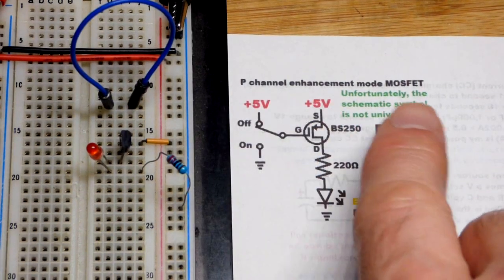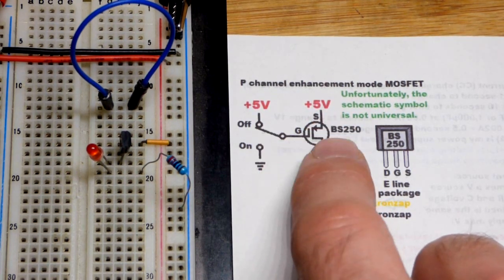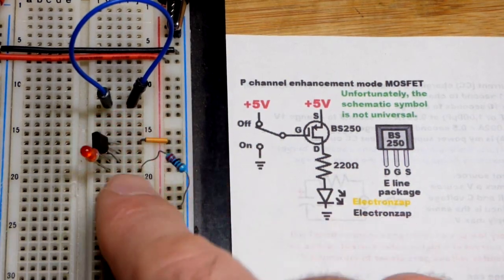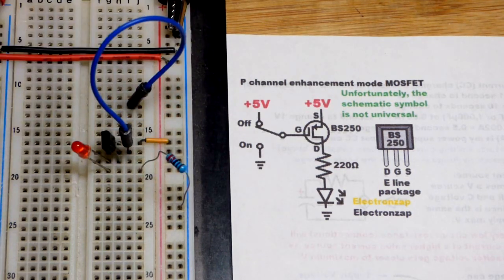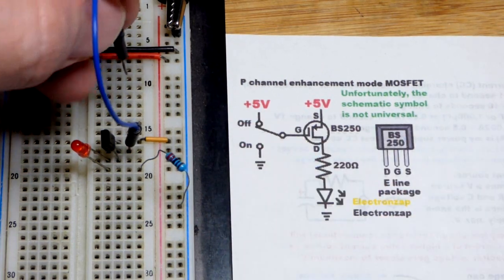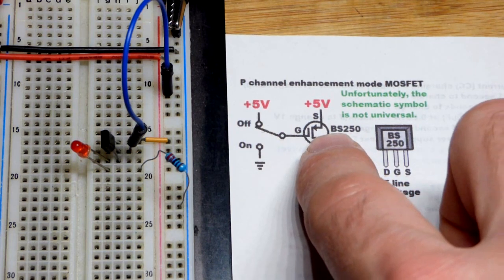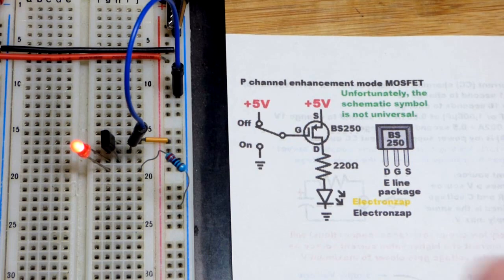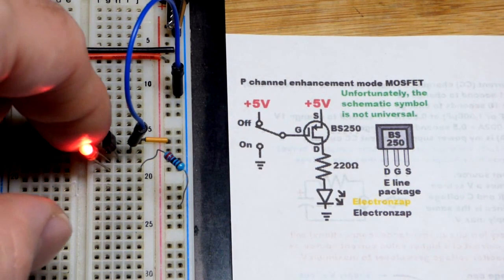BS250 P Channel Enhancement mode MOSFET transistor switch circuit demonstration schematic diagram